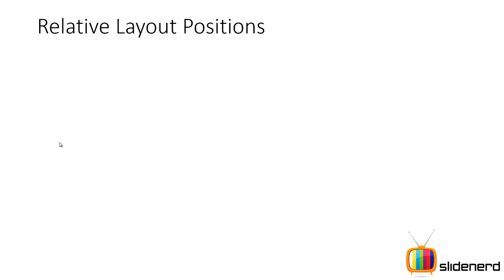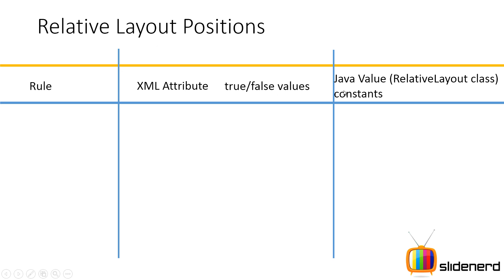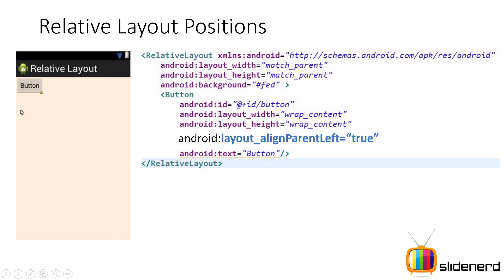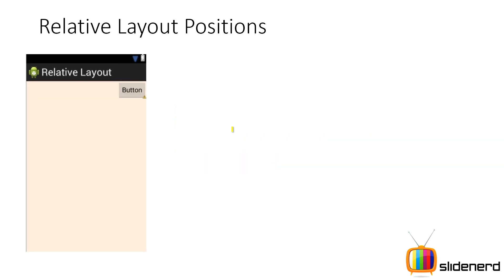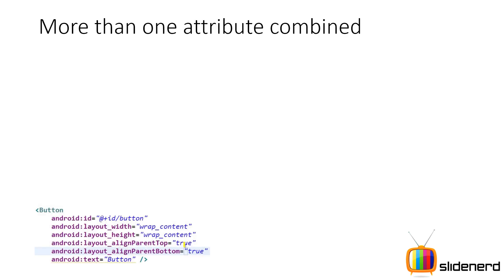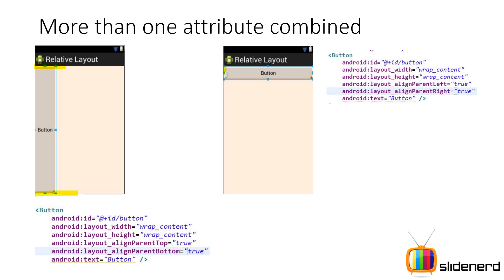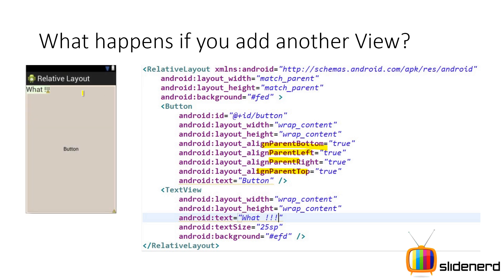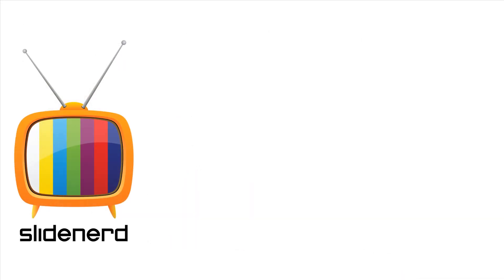52 Relative Layout Part 2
In this Android Tutorial video I am going to talk about the attributes of Relative Layout in Android such as android:layout_alignParentLeft, android:layout_alignParentTop, android:layout_alignParentRight and android:layout_alignParentBottom